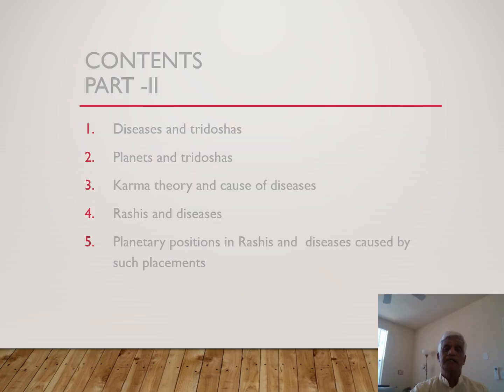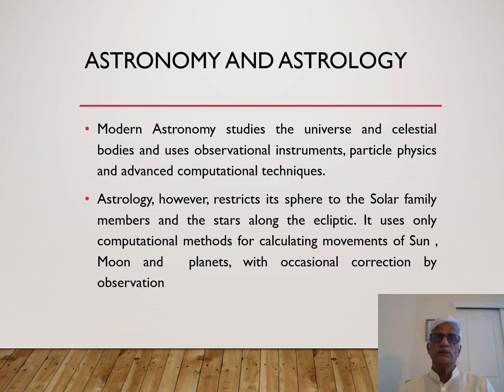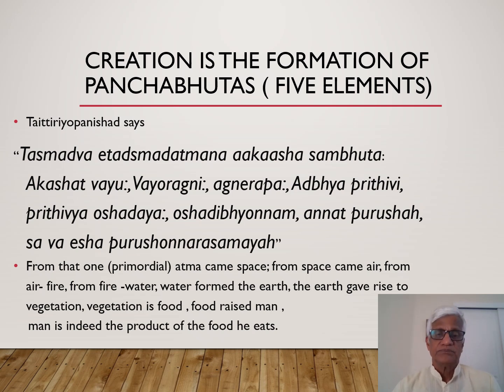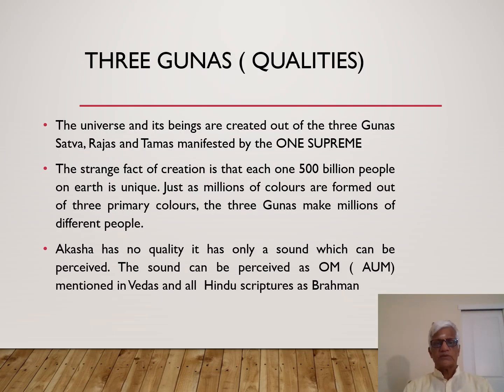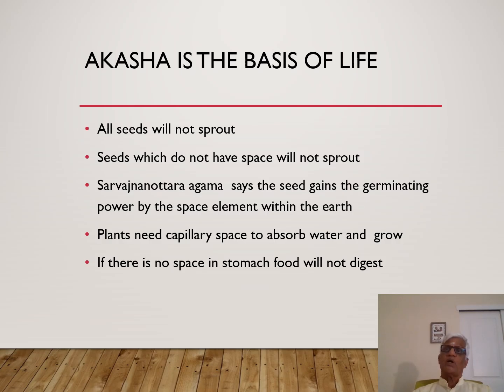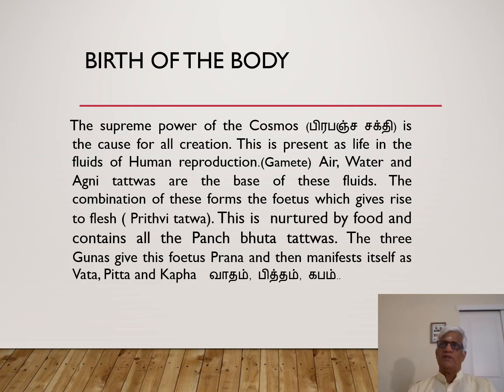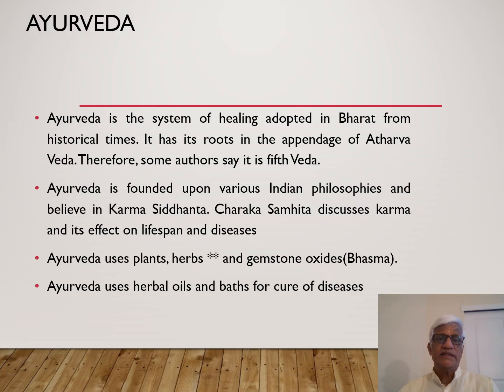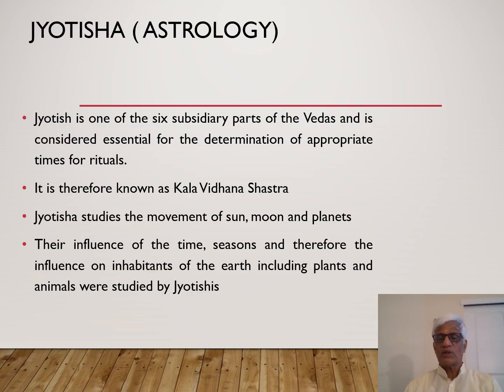Medical Astrology PART I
This is the  first Part of the Video presentation on Medical Astrology. It deals with the connection of the human body with the cosmic elements. The video discusses Astrology applied to  diseases and their connection to Karma and  planets.